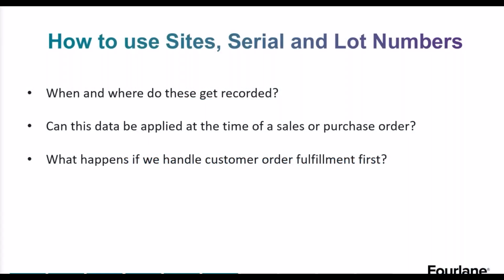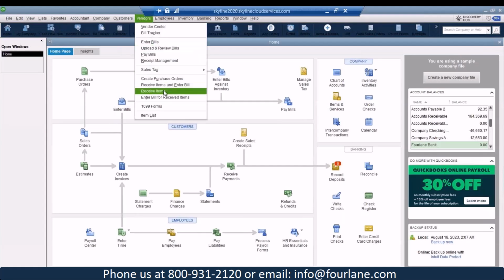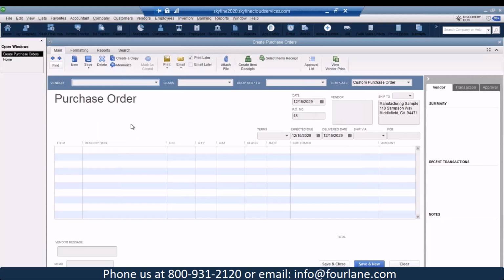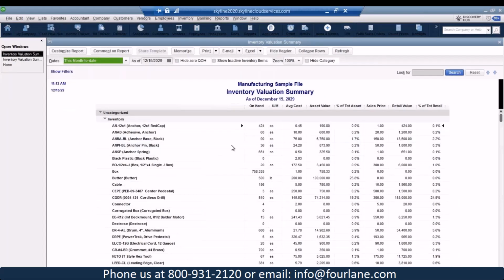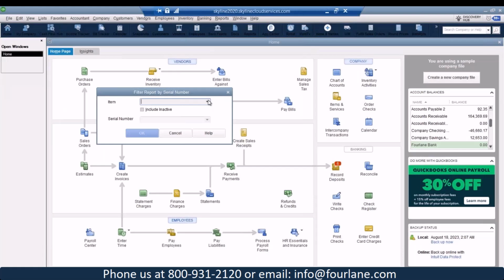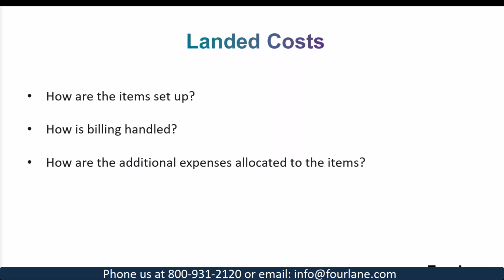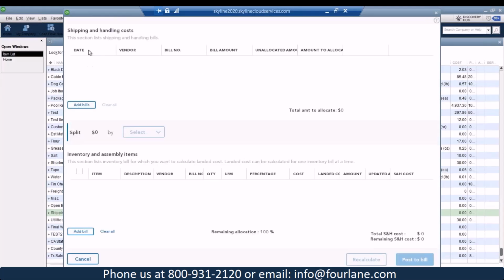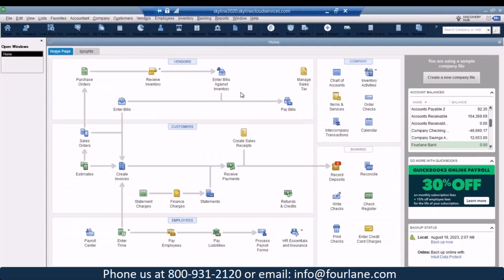Using Advanced Inventory Features In QuickBooks Enterprise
Video brief
Jena from Fourlane discussed the Advanced Inventory features in QuickBooks, focusing on the most commonly used ones such as sites, serial numbers, lot numbers, and landed costs. She explained how these features can help businesses accurately track and manage their inventory, including the ability to view inventory levels by location, track item history and returns by serial or lot number, and account for additional costs like shipping and duties when receiving inventory. The key highlights were the importance of properly setting up and utilizing these advanced features to maintain accurate inventory records and gain visibility into the true cost and margin of each item.

Key points
1. Sites and bins, serial/lot numbers, and landed costs are the most commonly used advanced inventory features.
2. FIFO is not used if inventory is not perishable. It requires additional internal review.
3. Sales order fulfillment and purchase order management features are not used as heavily due to additional steps required.
4. Inventory receiving is the first step, and serial/lot numbers are entered at this stage, not on the purchase order.
5. The inventory evaluation by site report shows inventory quantities and values broken down by location, unlike the summary report.
6. Reports are available to view serial/lot number details, such as transaction history and items in stock.
7. Disabling advanced inventory features hides the related fields, but does not remove the historical data.
8. Landed costs are set up by creating a chart of account and charge items mapped to it.
9. Landed costs allow updating per-unit costs to include shipping and other expenses. This ensures proper customer pricing.
10. Tracking landed costs also helps analyze vendor profitability by comparing purchase and sales data.